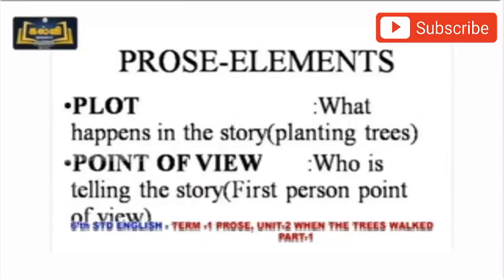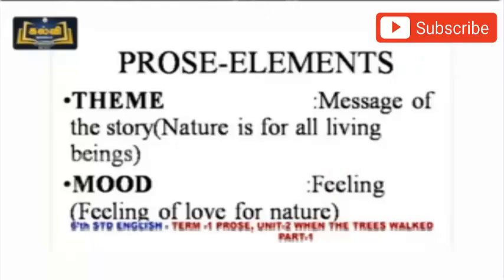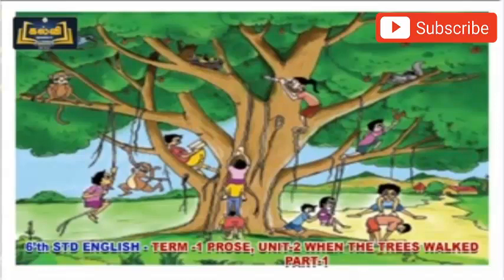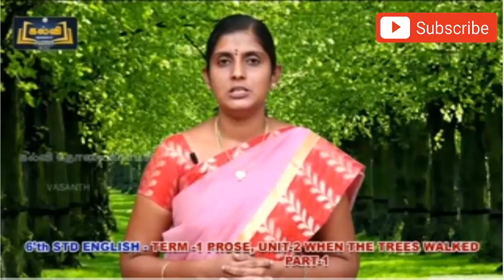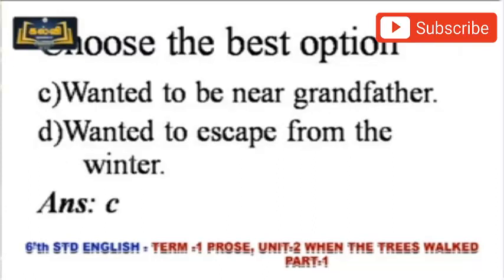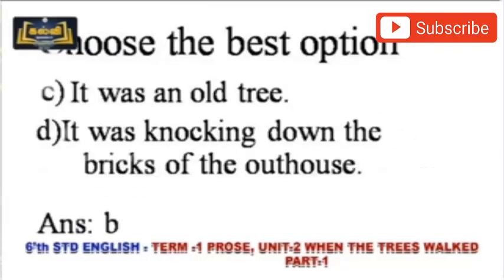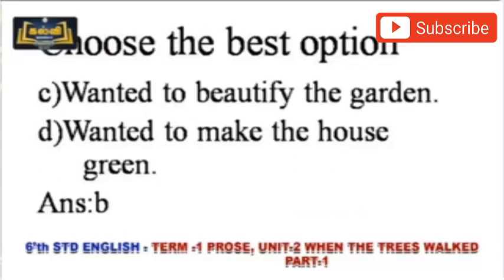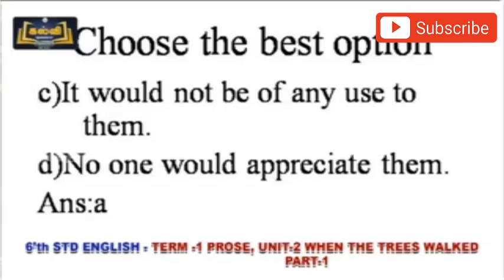Kalvi Tholaikatchi/Class 6/Term1/English/Unit 2/When The Trees Walked/10.08.21